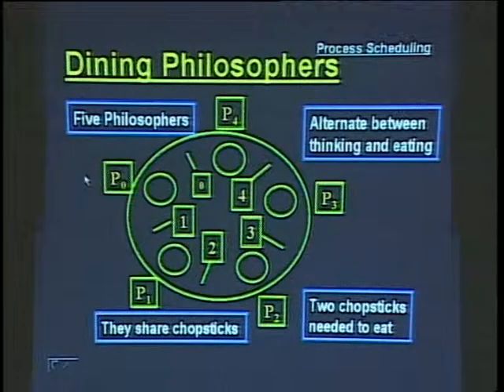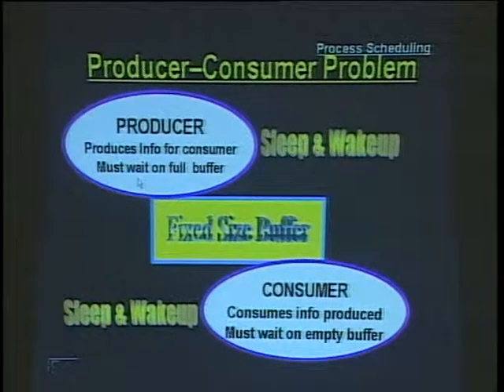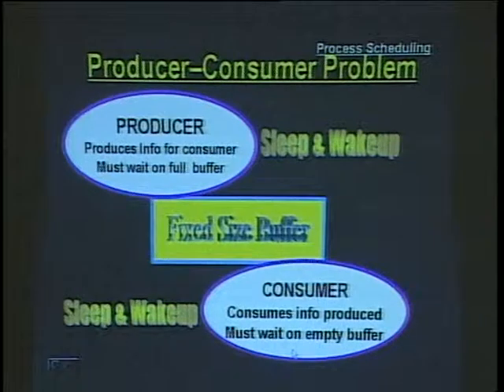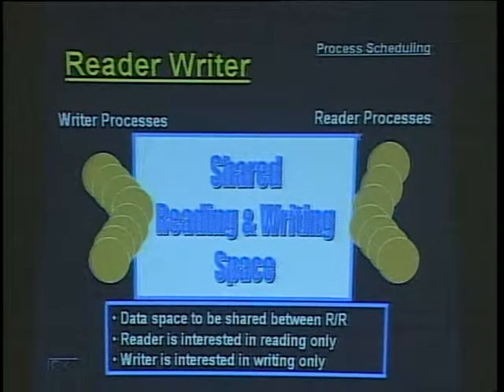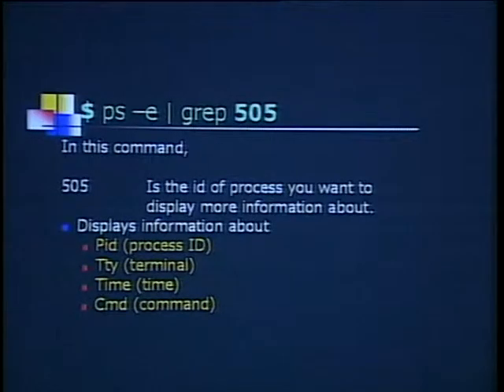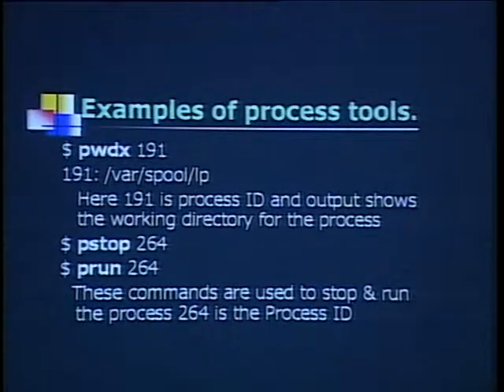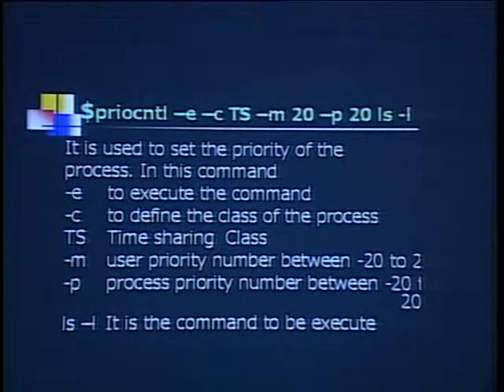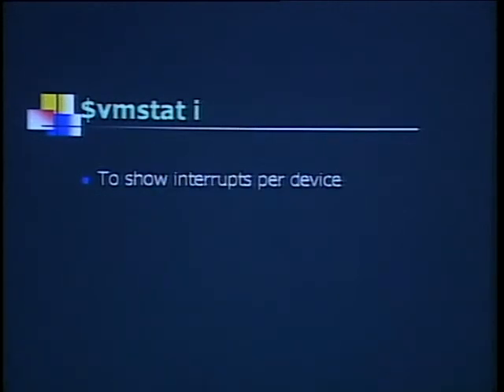AIOU BS Computer Science Operating System Program 06